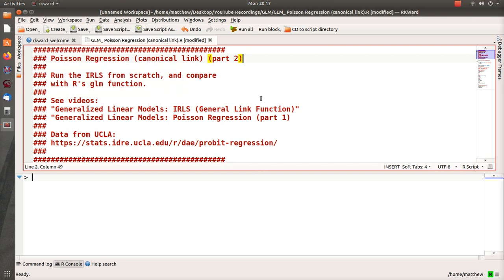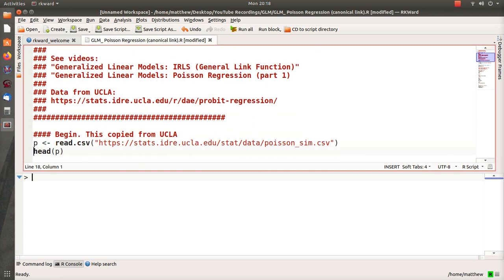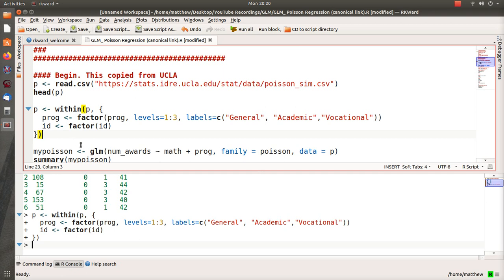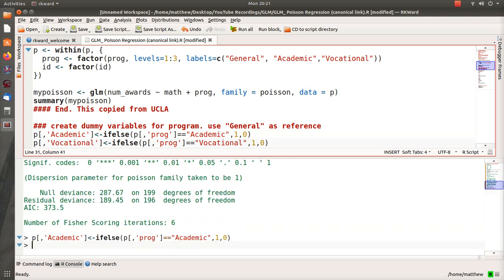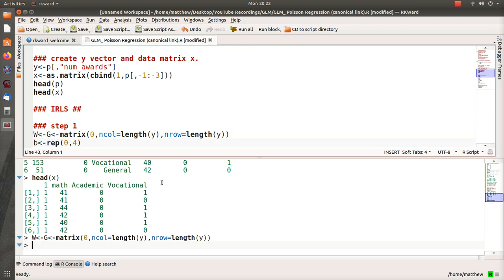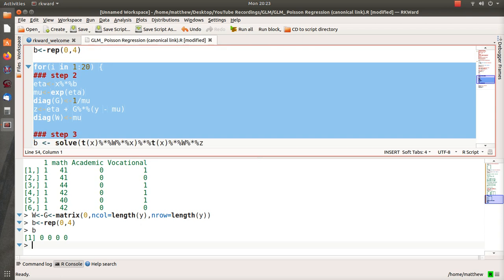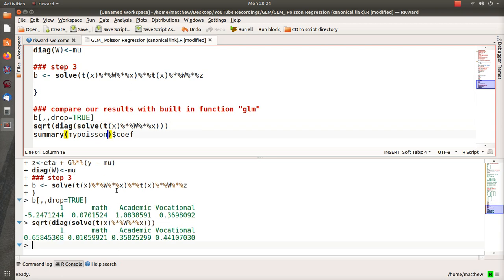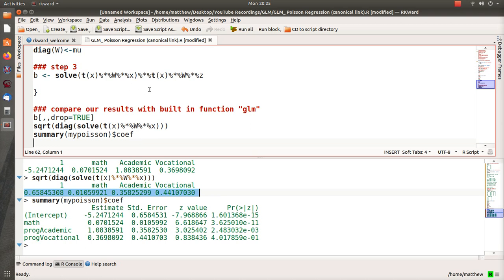Generalized Linear Models: Poisson Regression with Canonical Link (part 2)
In this video we copy the equations from part 1 into R and run iteratively re-weighted least squares regression from scratch and compare with R's built in function 'glm'. Help this channel to remain great!